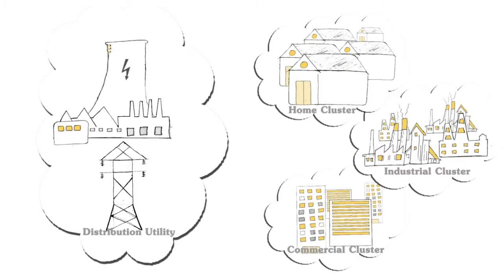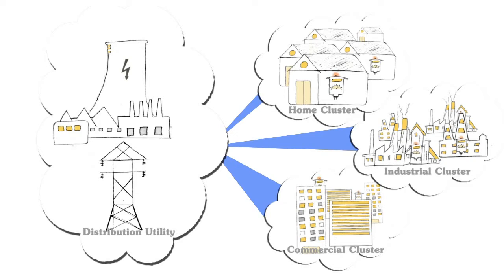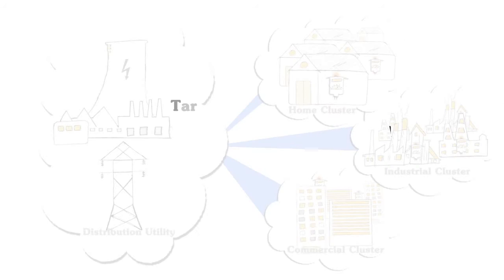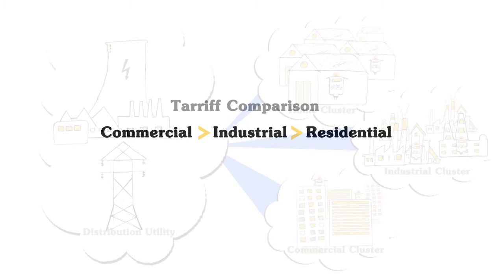Smart Grid _ Smart Way to Earn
Video made for a Smart Grid Competition by IEEE .
Do watch and leave comments  :)